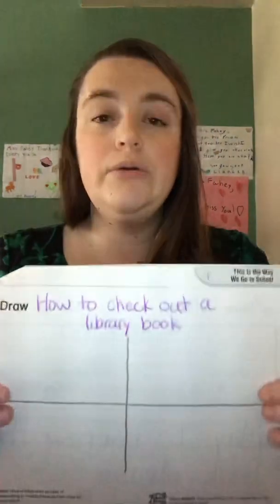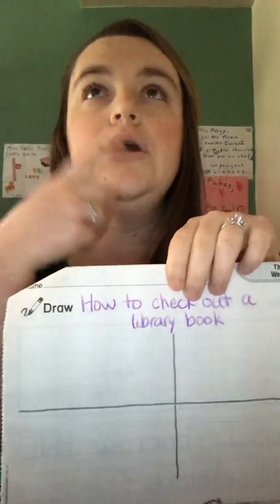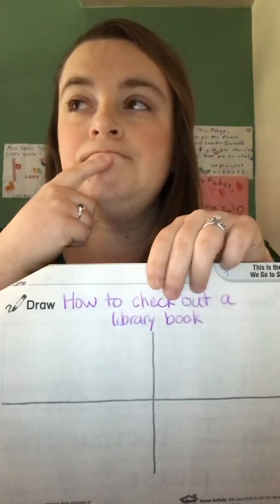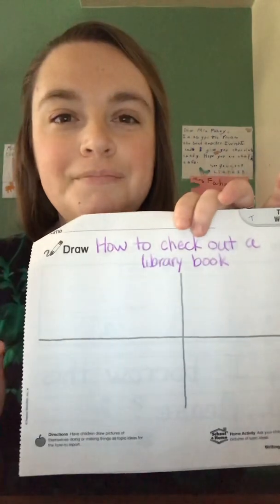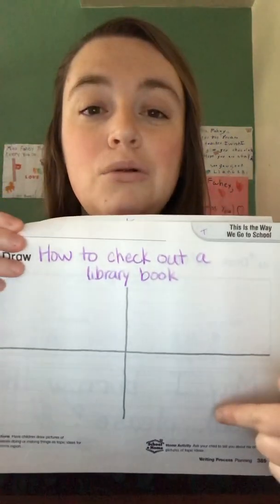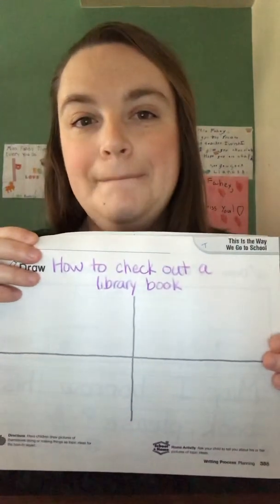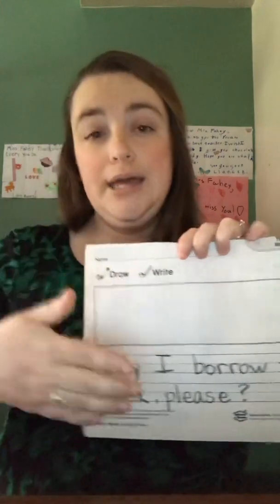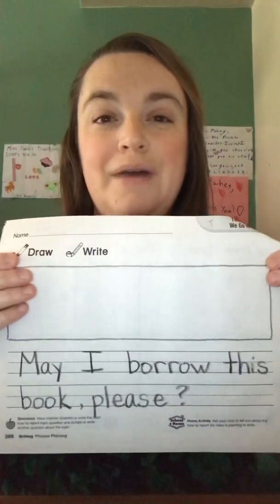Reading packet pgs. 385-386 AND Little Reader tutorial